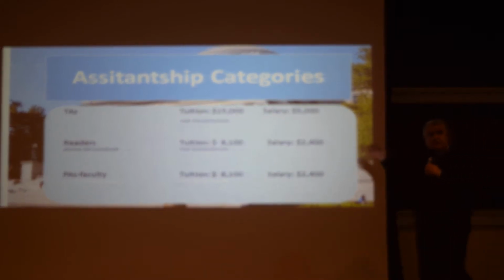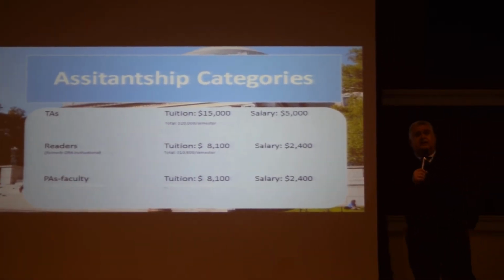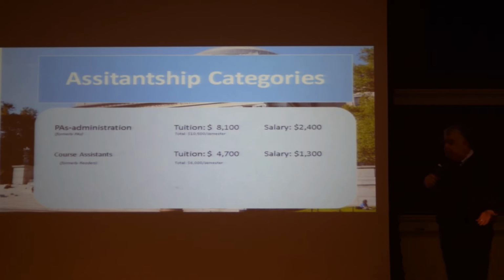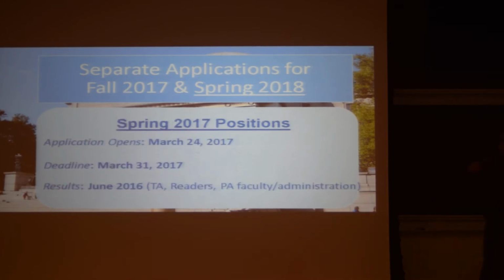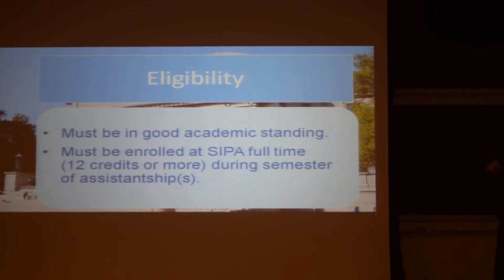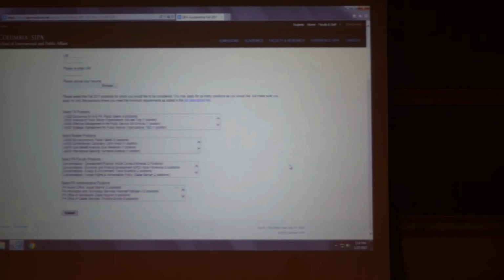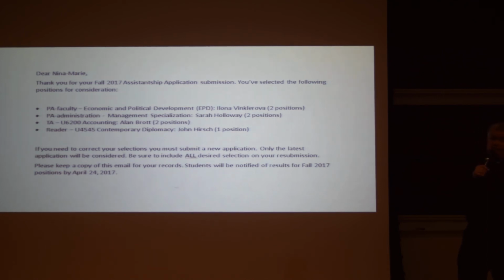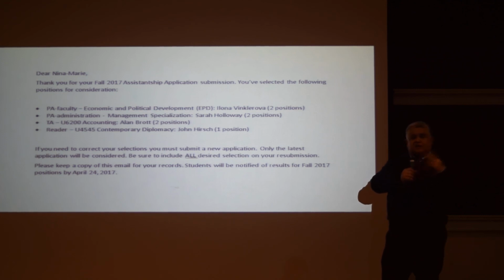Assistantships Information Session - January 27, 2017 (1 of 2)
Information session to learn about the Assistantship process for the 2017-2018 academic year.

The application for fall-2017 Assistantships opens on Friday, January 27, 2017 at 4:00pm (EST), and closes Friday, February 4, 2017 at 11:59 (EST) – no exceptions. The application for spring-2018 Assistantships will open on Friday, March 24, 2017 at 4:00pm (EST), and the deadline will be March 31, 2017 at 11:59 (EST) – no exceptions.